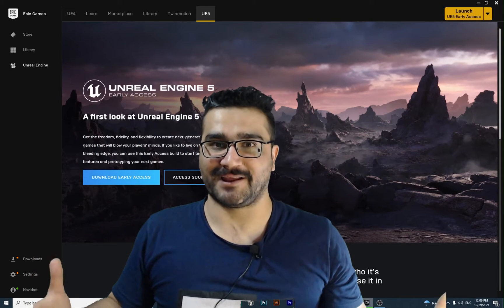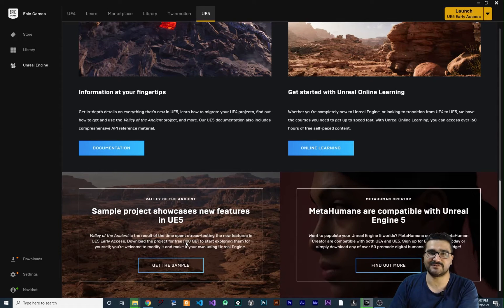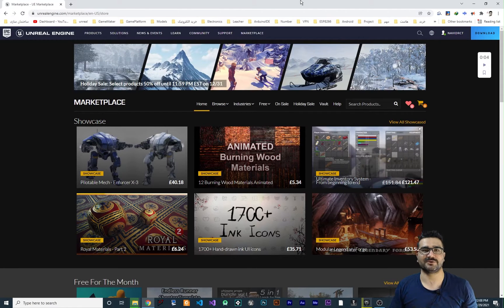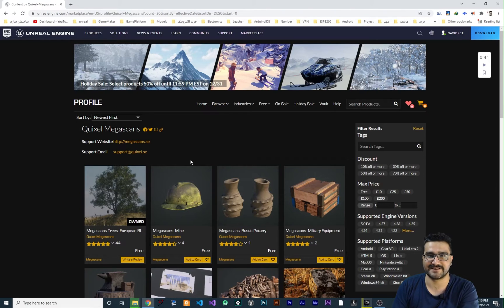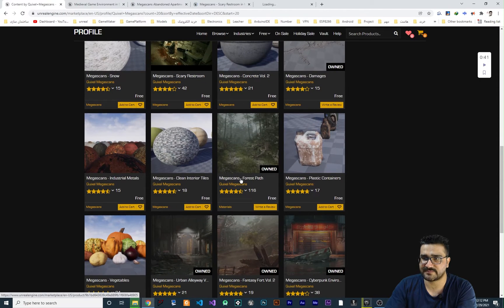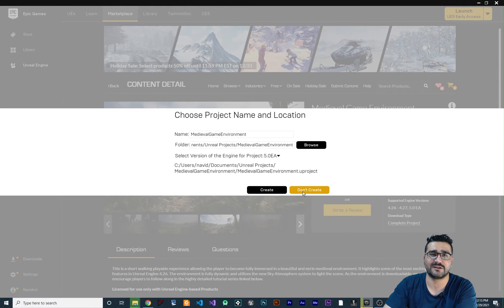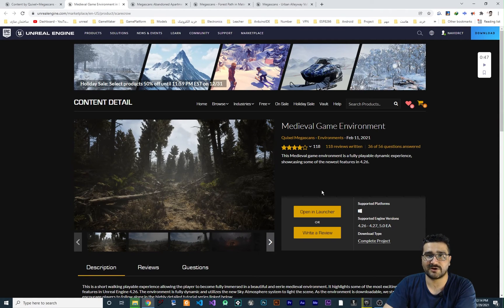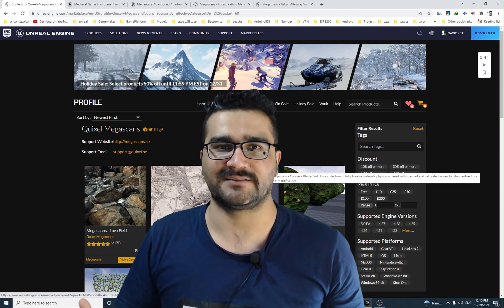Download free unreal engine 5 projects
3 free unreal engine 5 project
how to download them and how to find them

timecodes:
0:00 intro
0:24 download valley of ancient project
1:25 marketplace free projects
2:31 medieval game enviroment free project
3:44 megascans abandoned apartment free project